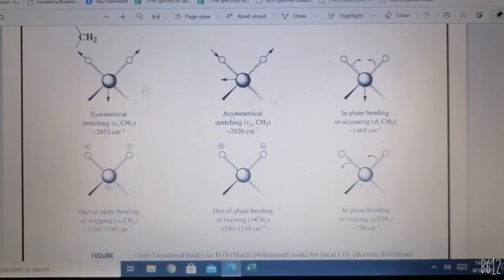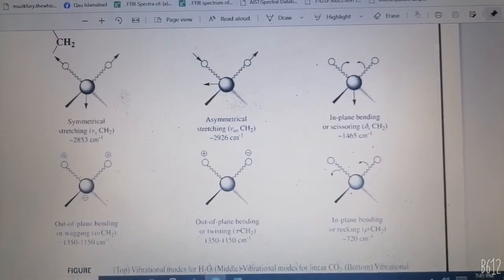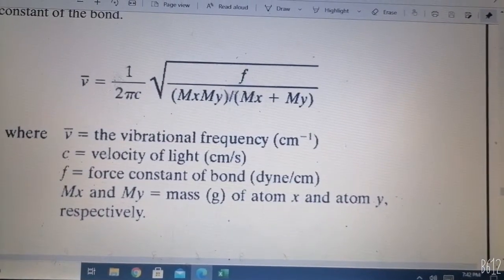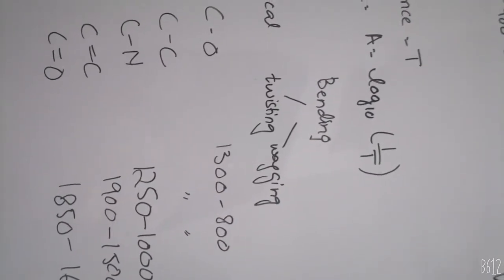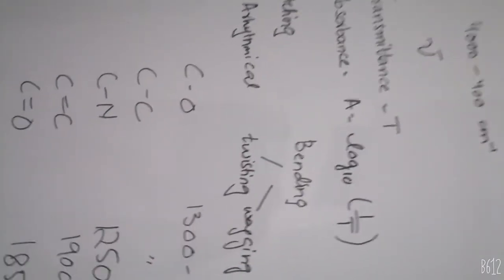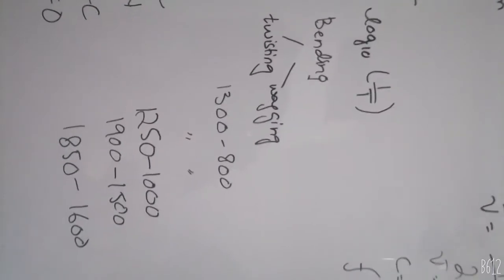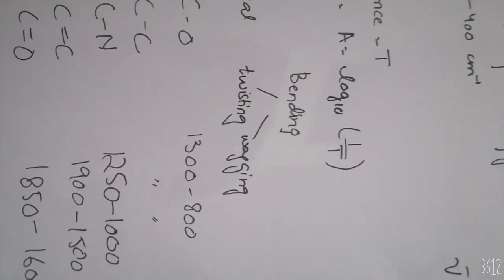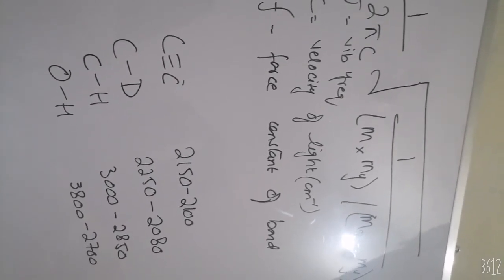IR Spectroscopy Basics -Part 4